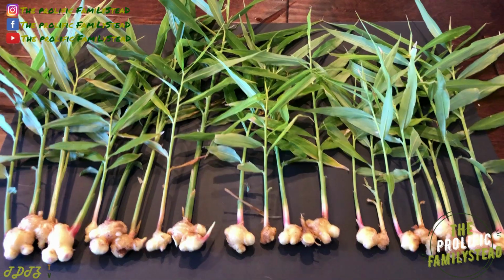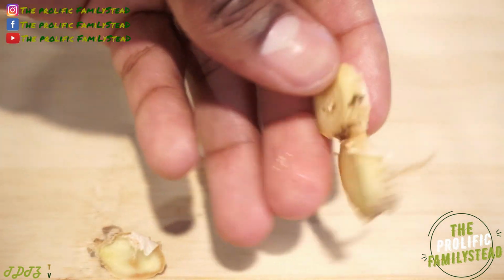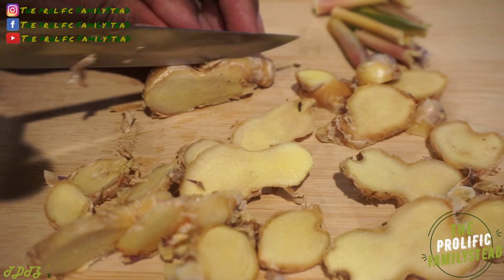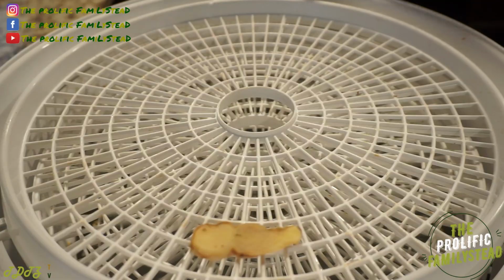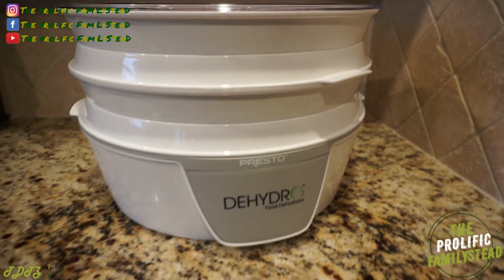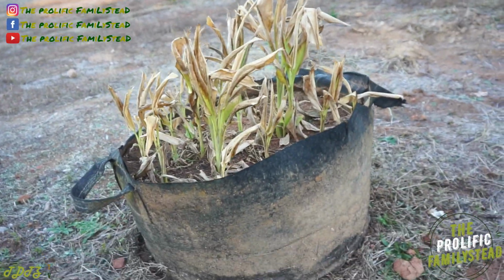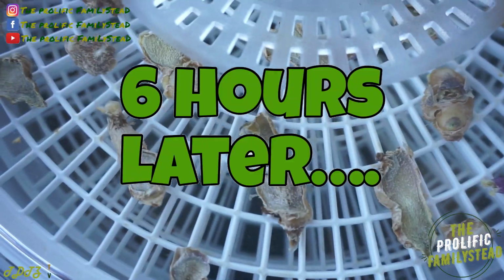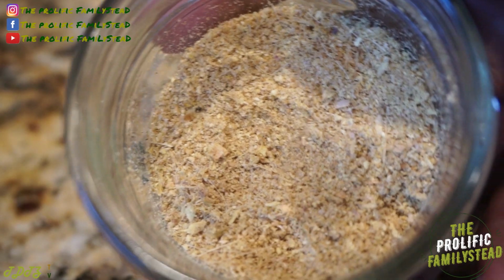HOW TO MAKE YOUR OWN GINGER POWDER | CAN A GINGER PLANT SURVIVE IN COLD WEATHER?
How to make your own ginger powder at home. Making your own seasonings is super easy. In this video I will show you how to dehydrate fresh ginger from the garden. How to make homemade ground ginger.

BLACK+DECKER 20V Max Drill & Home Tool Kit
SPICE CONTAINERS
DEHYDRATOR
GARDEN LABELS
20 gallon containers
Coconut Coir
Organic All Purpose Fertilizer
Fish Fertilizer
Worm Castings
Soil Acidifier
Dehydrator
Hand Pruners
Broadfork
Soil Test Kit
Camera
Tripod
Seeds
Hard Rake
Shovel
Blood Meal
Bone Meal
Garden Gloves
Hand Shovel
Rooting Hormone For Cuttings
Water hose
Bamboo Stakes
Speak and Spell Electronic Game